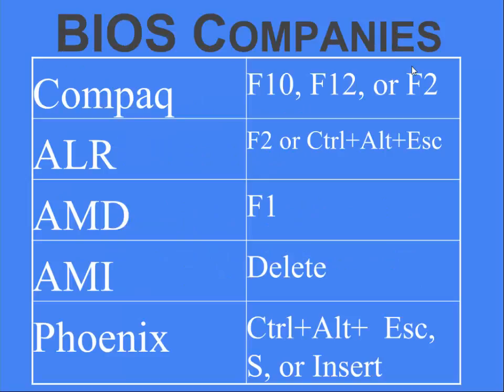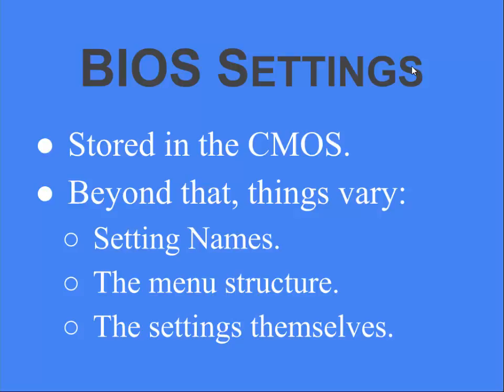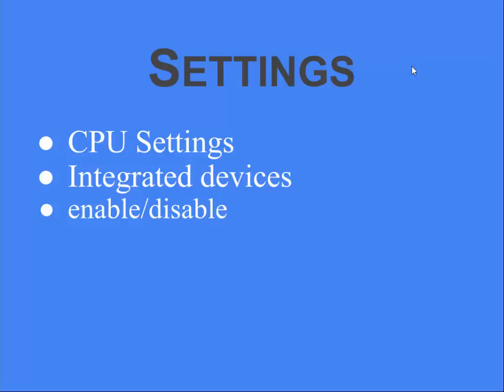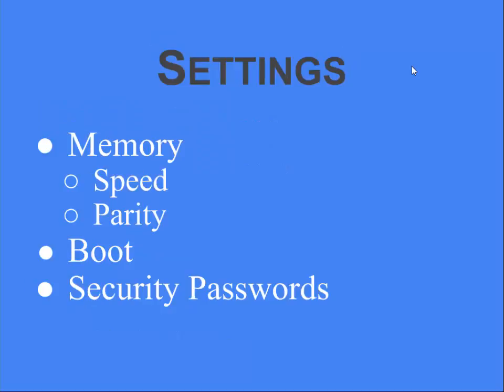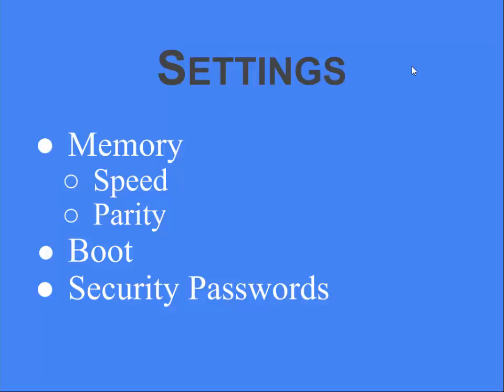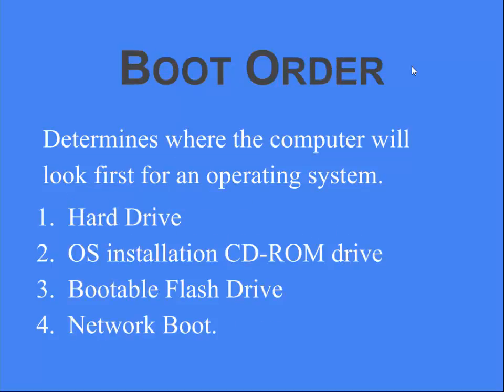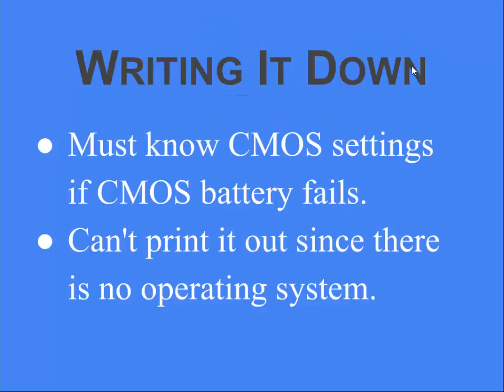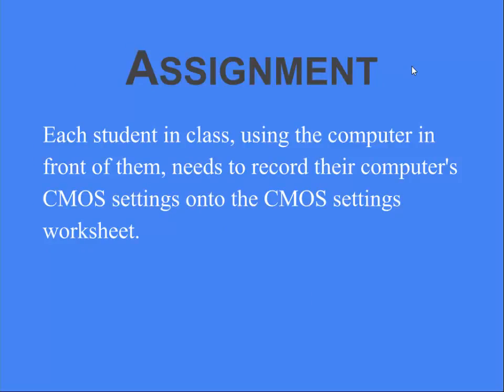Computer Hardware - CMOS Settings and Lab